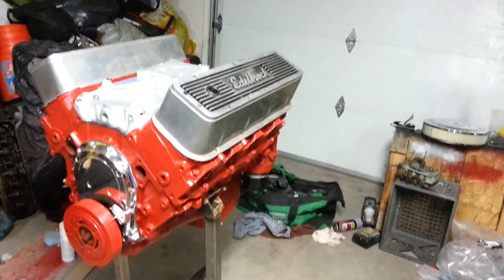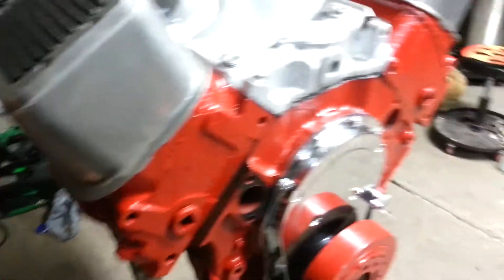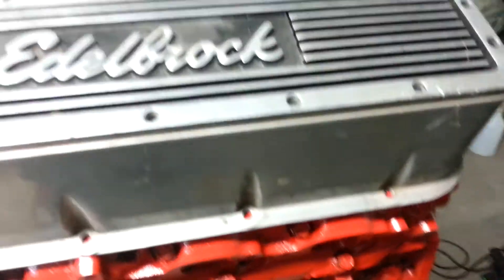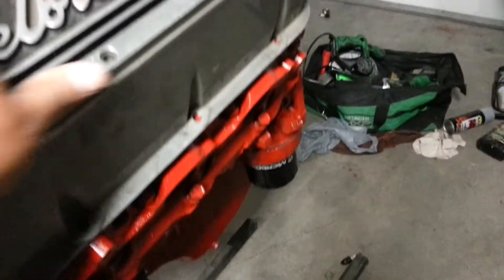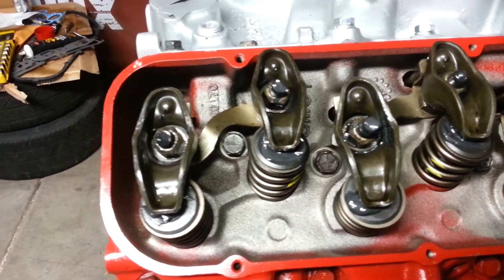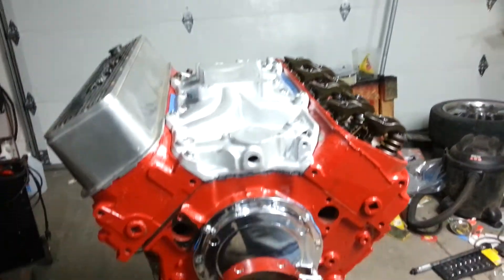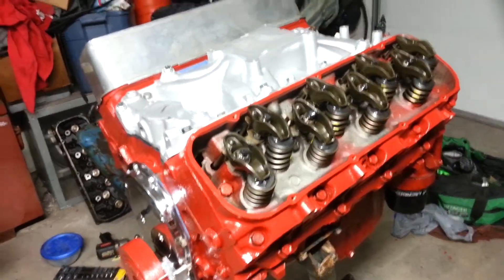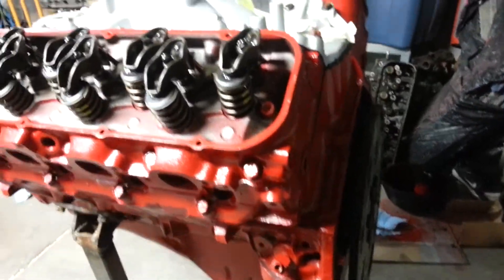Chevy 402 build part 4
Update on the build. Heads and intake are on. As well as balancer and flexplate. Starting to look like an engine again. Next video is of it running! Thanks for looking